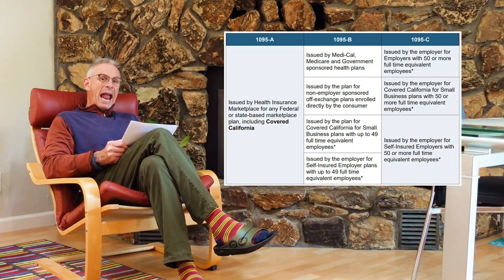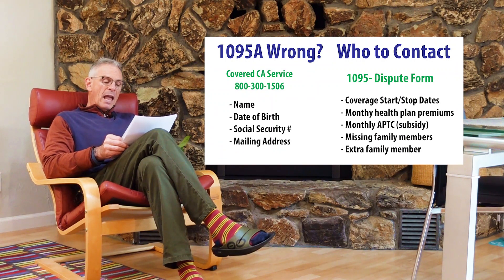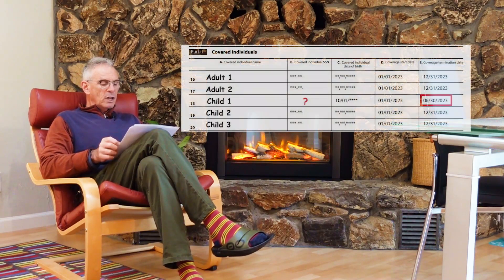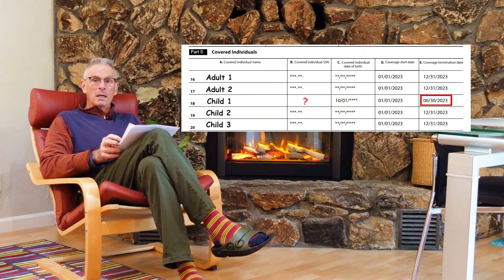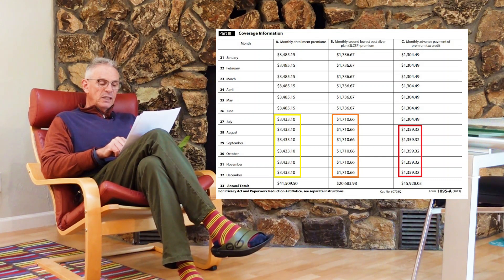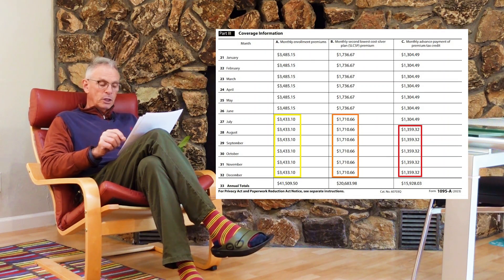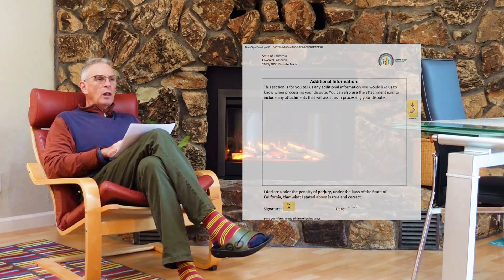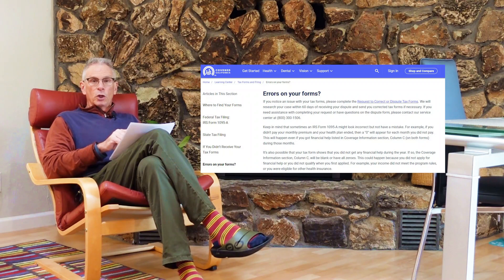Review Your 1095-A From Covered California For Errors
You need to review the Covered California 1095-A you receive for errors. If the 1095-A is not correct, you may not receive the appropriate health insurance Premium Tax Credit subsidy amount when you file your federal tax return. Errors to check for are dollar amounts, covered family members, where to get your 1095-A, and how to file a dispute form.